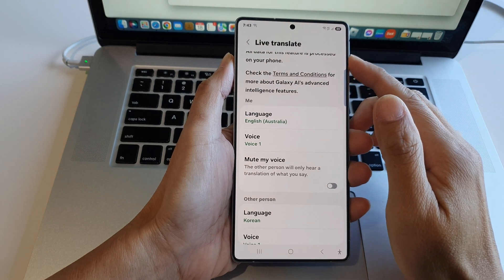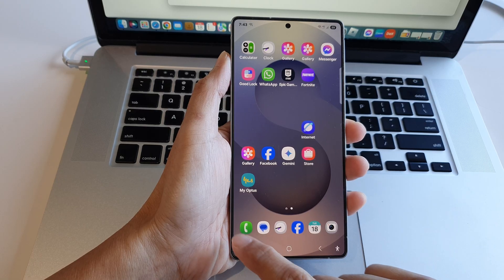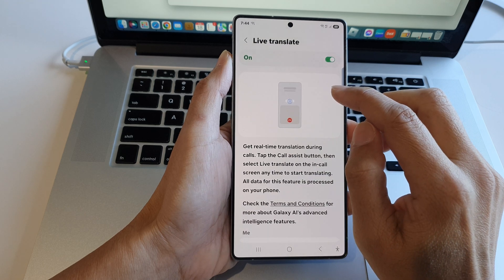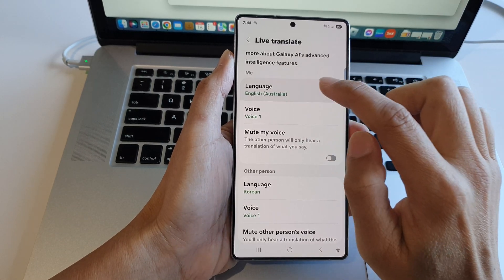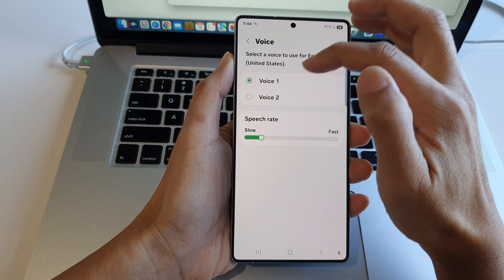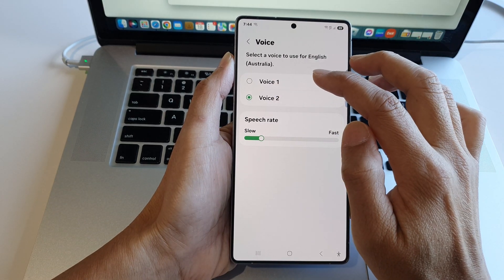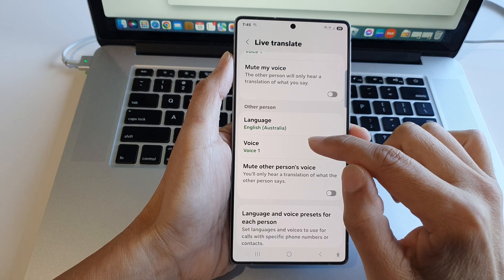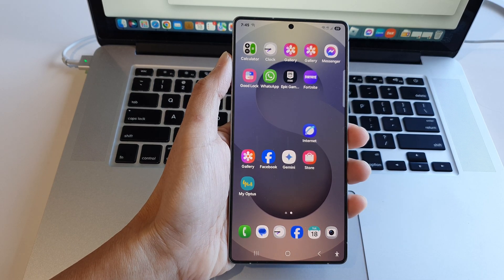🌍📞 How to Change LIVE TRANSLATE Language & Voice in Phone App – Samsung Galaxy S25/S25+/Ultra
In this video, learn how to change the LIVE TRANSLATE language and voice in the Phone App on your Samsung Galaxy S25, S25+, and Ultra. Whether you want to switch between different languages or customize the voice for a better translation experience, this step-by-step guide will help you get it done quickly and efficiently. Follow along to optimize your settings and enhance your communication with real-time translations on your Samsung Galaxy device.